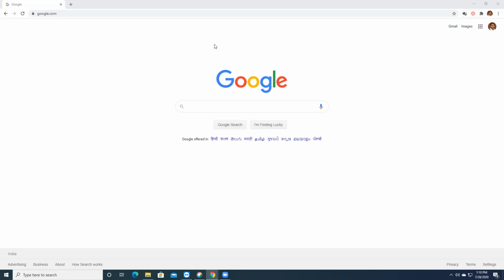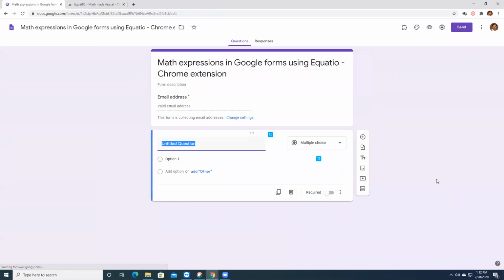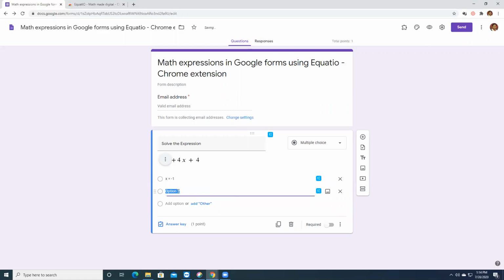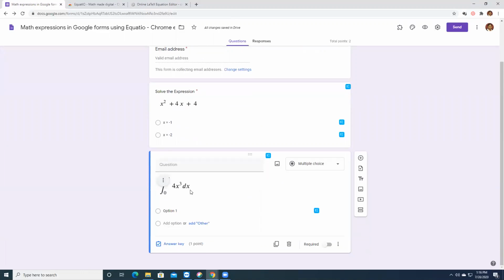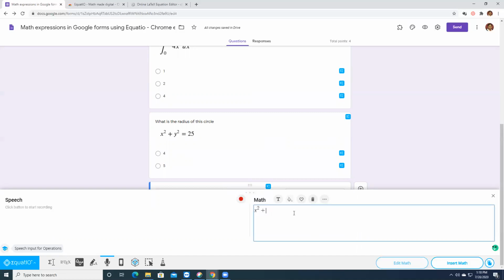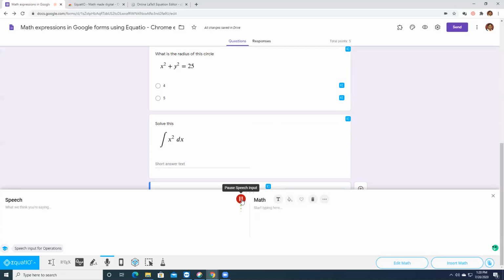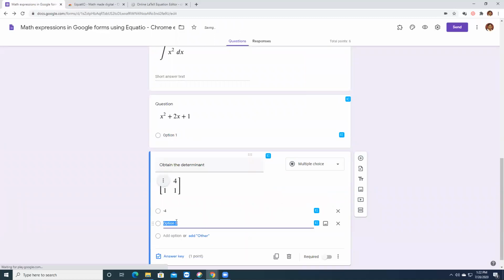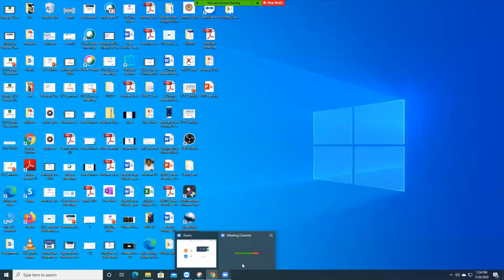EQUATIO_Having Mathematical Expressions in Google Docs/Google Forms_Free Chrome extension_By Roshan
This Explores a beautiful way of incorporating mathematical expressions in  Google Docs /Google Forms using a Free Chrome Extension EQUATIO. There are a variety of input mechanisms that one could give i.e. equation, Hand writing, Speech. All the three are explored in this video.